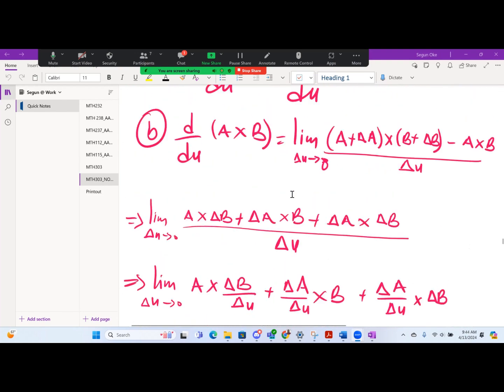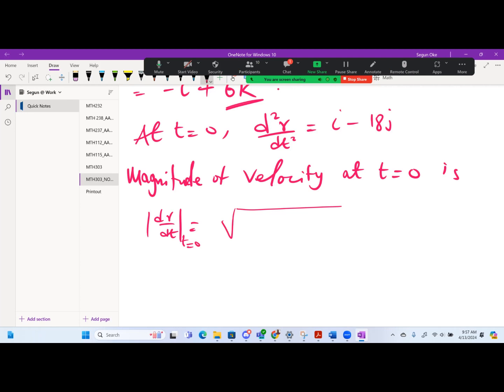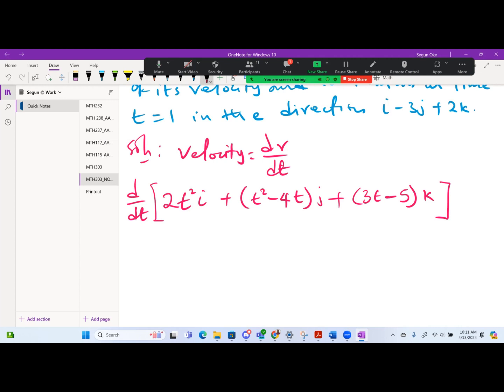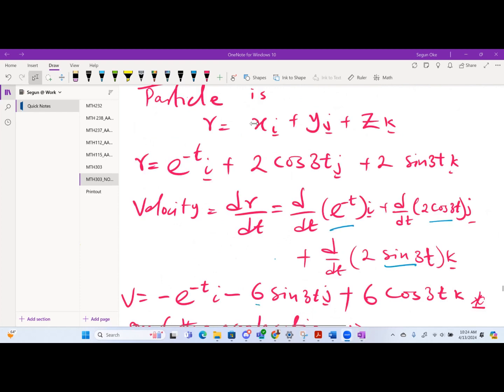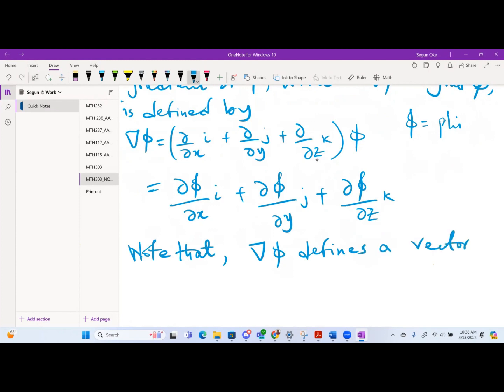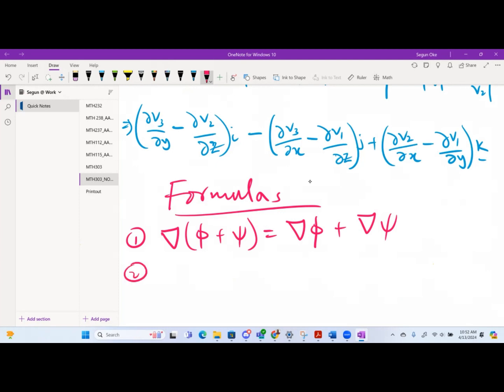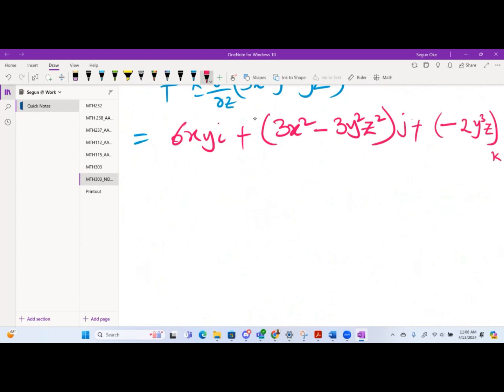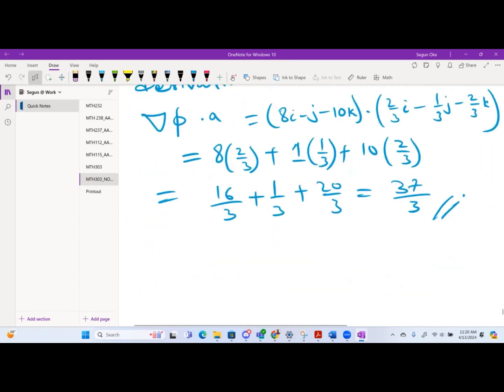Velocity, Acceleration and Vector Differential Operator (DEL)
1. Velocity
Velocity is a vector quantity that describes the rate of change of position of an object with respect to time. It has both magnitude (speed) and direction.
2. Acceleration
Acceleration is another vector quantity that describes the rate of change of velocity with respect to time. It indicates how quickly an object is changing its velocity.
3. Vector Differential Operator (Del or Nabla)
The vector differential operator, also known as "del" or represented by the nabla symbol ∇
∇, is a symbol used in vector calculus to denote directional derivatives. It can be expressed in Cartesian

This operator is used in various ways to calculate:

Gradient of a scalar field (gives the rate and direction of maximum increase in value):
∇f
Divergence of a vector field (a measure of a vector field's tendency to originate from or converge upon a given point):
∇⋅F
Curl of a vector field (a measure of the rotation of the field around a point):
∇×F